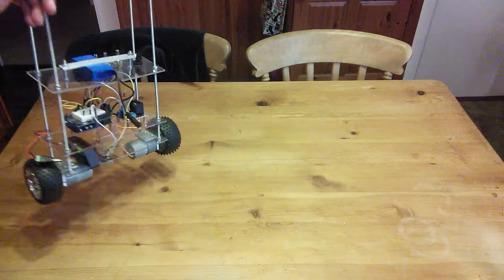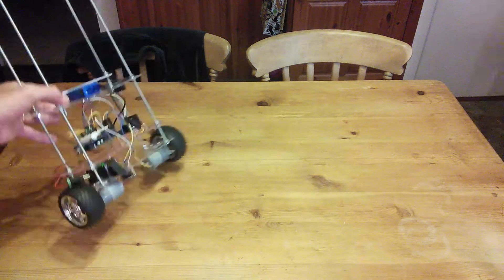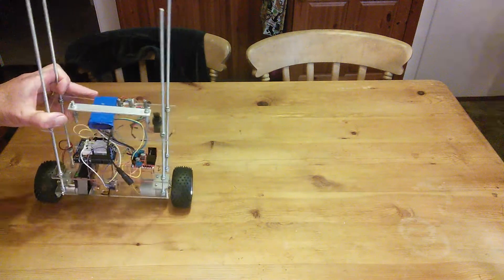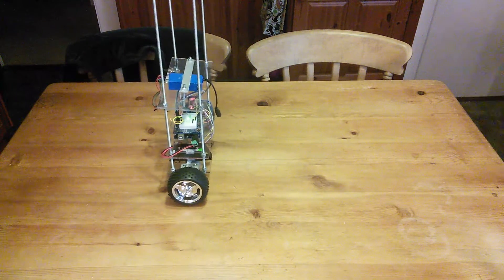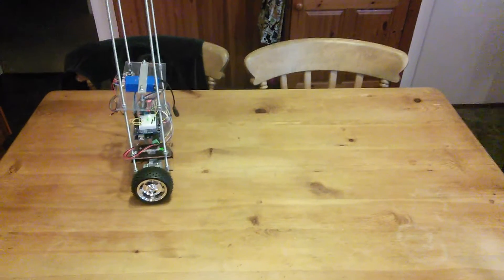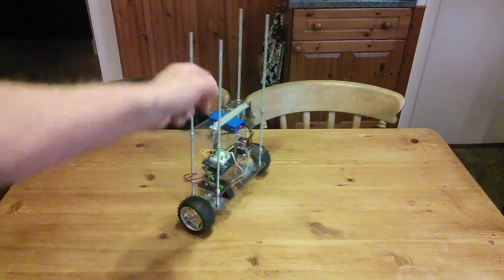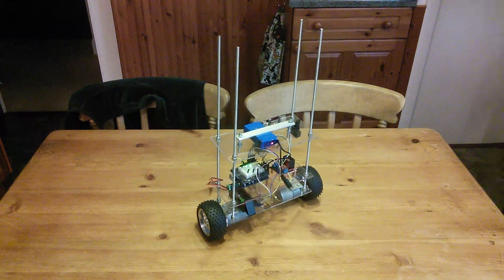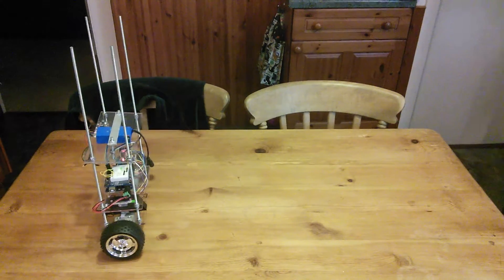Self Balancing robot using MPU 6050 and Arduino uno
Yes I know many people have built one of these. This is my latest build using an MPU 6050 to provide the pitch angle,a 3 term PID function,so far no encoders or bluetooth control.